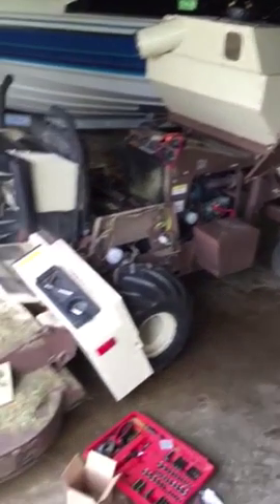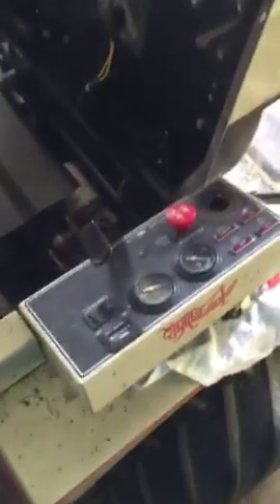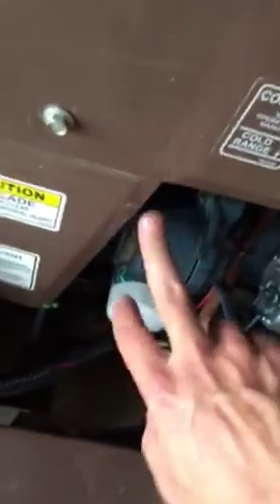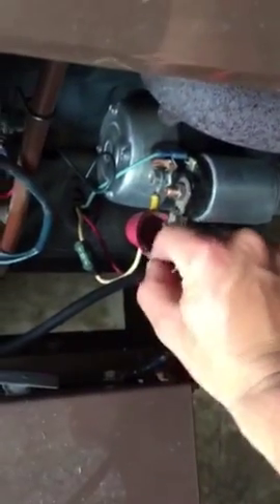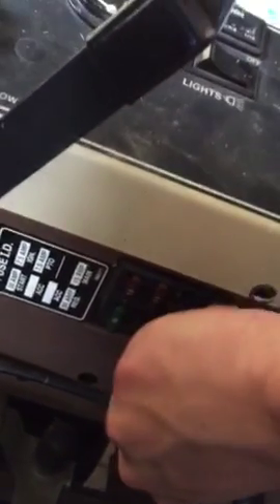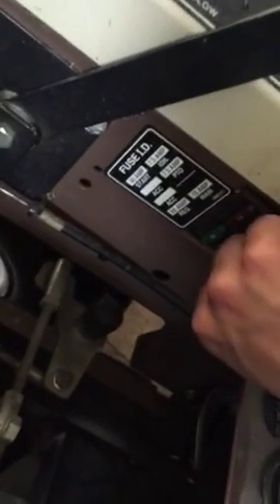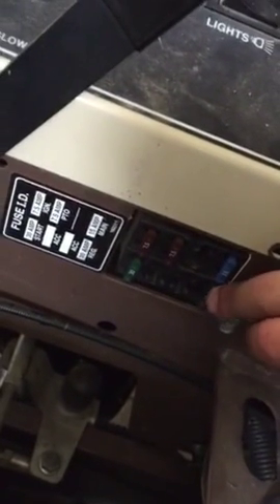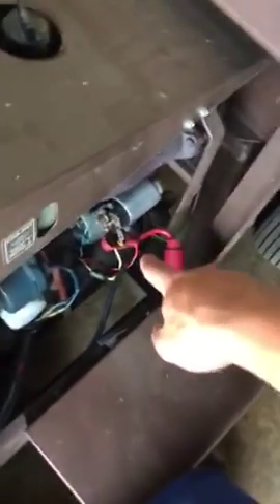Grasshopper 721d charging problem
Charging problem on my grasshopper 721d. Voltage regulator and alternator are good. But no charging voltage coming back to the battery.